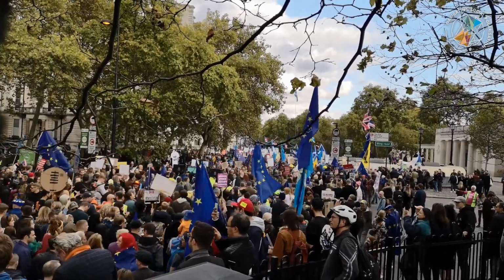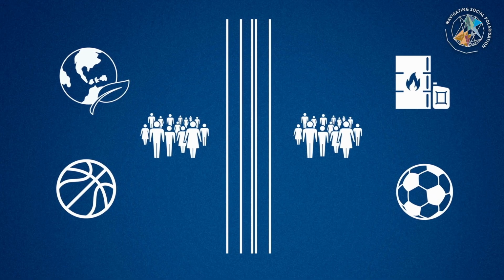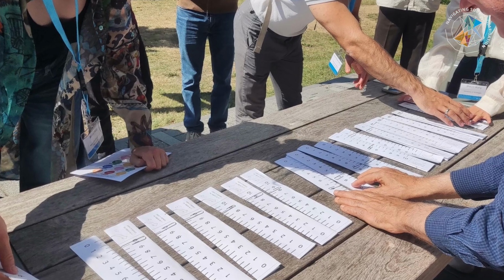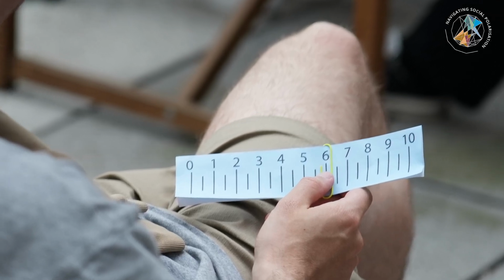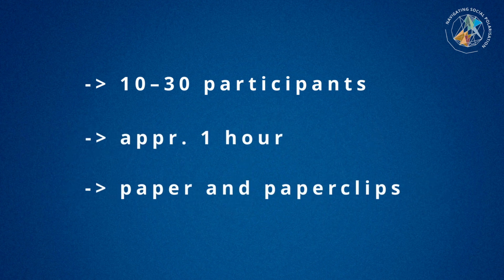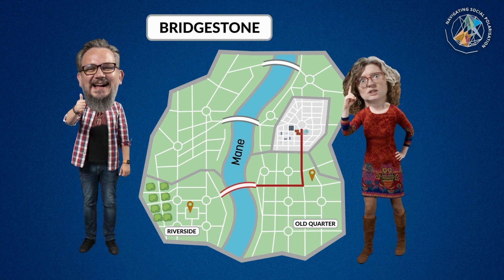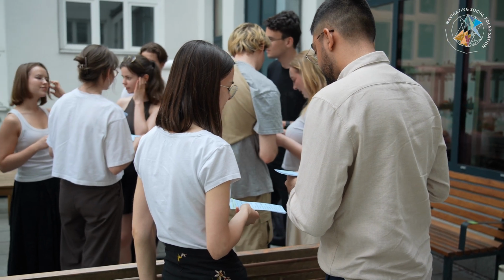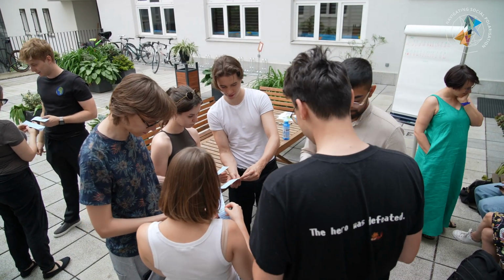Educational Role-Playing Game about Social Polarisation: TUTORIAL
In this video you'll find out how you can use a role-playing game designed within the ACTIPLEX project to educate students about social polarisation. It briefly describes how the game works and how to use it in your classes. If you'd like to find out more or download the toolkit for the game, go to: socialpolarisation.eu